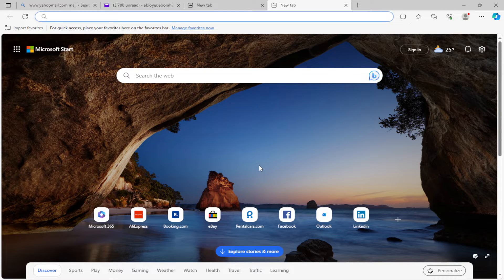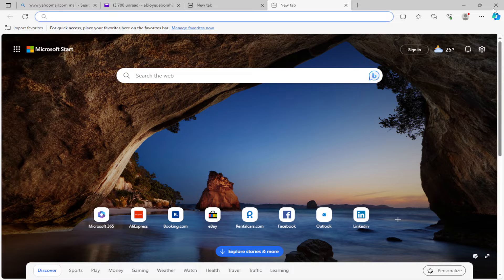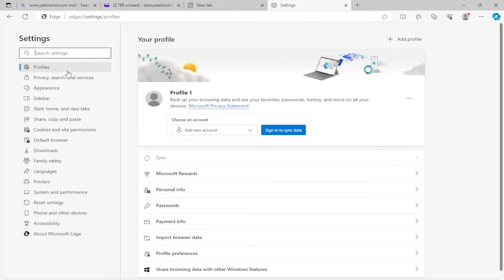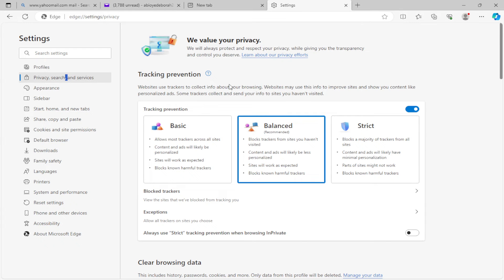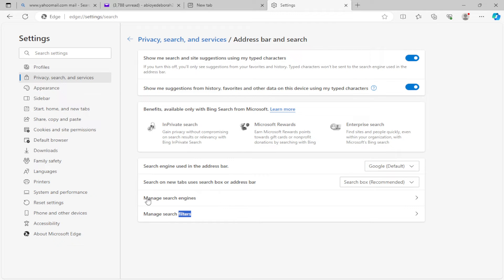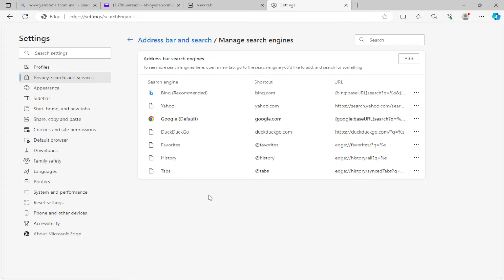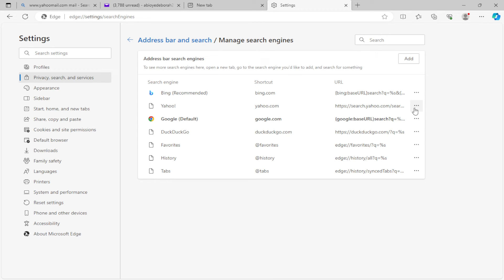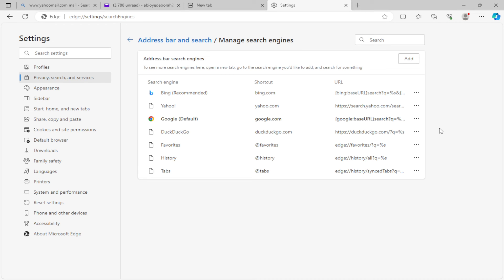How To Remove Yahoo From Microsoft Edge (Quick Tutorial)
Today we talk about How To Remove Yahoo From Microsoft Edge , so stay until the end of the video to see the full explanation.